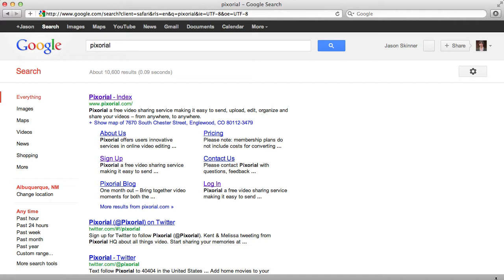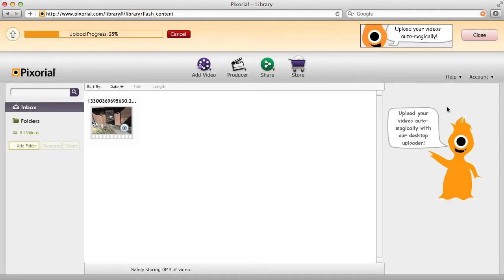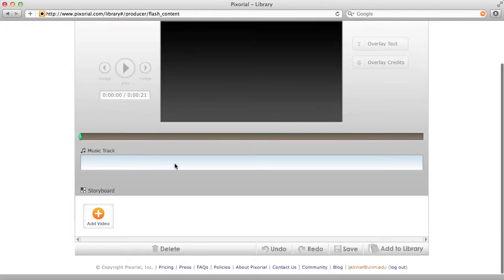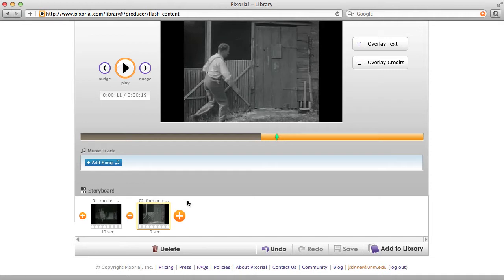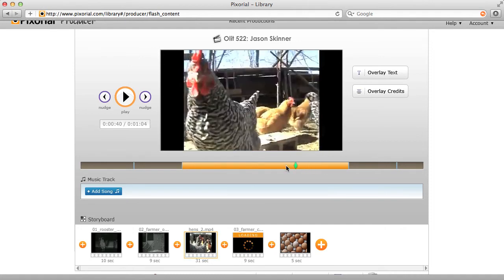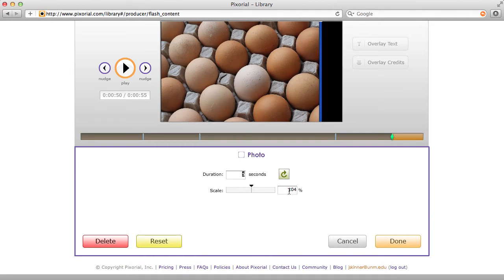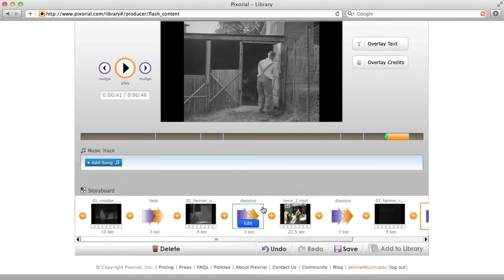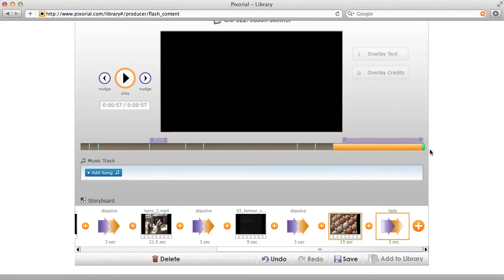OLIT 522: Pixorial Video Editing